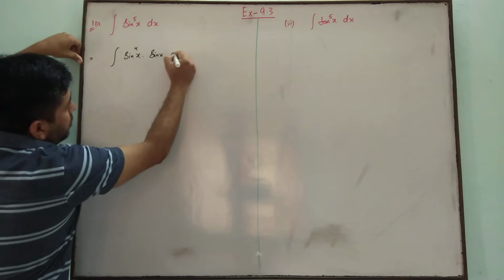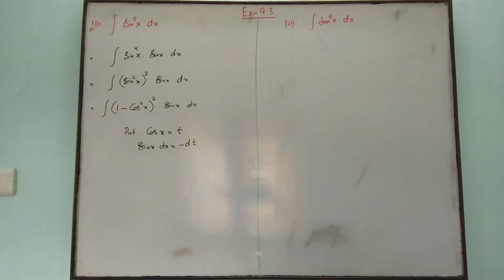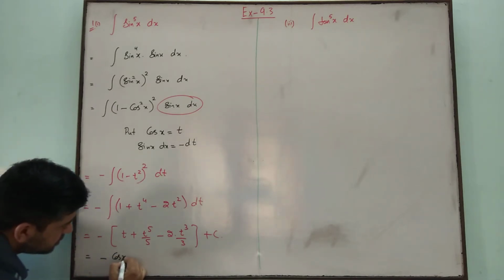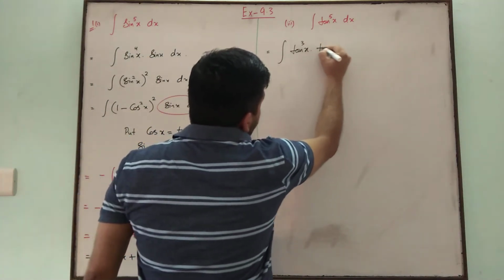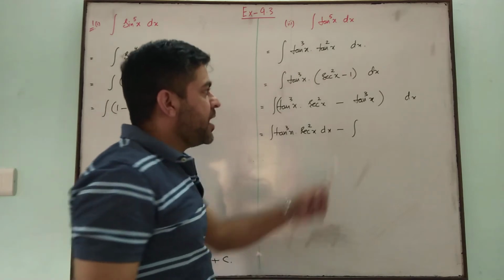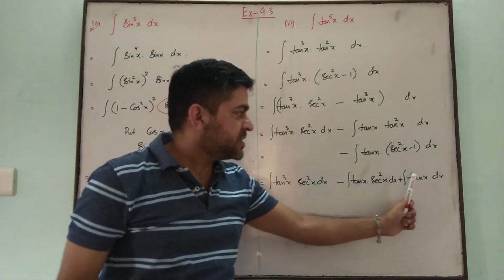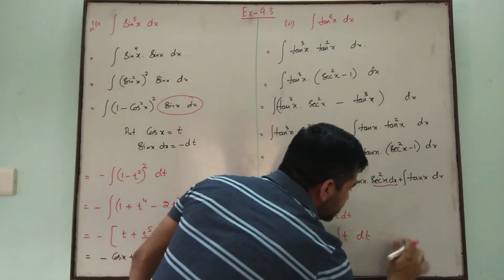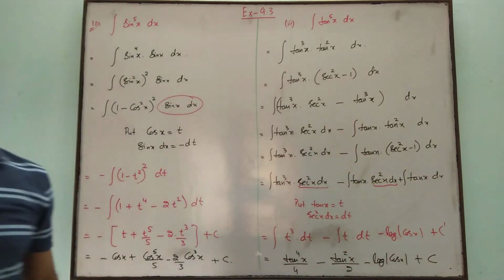INDEFINITE INTEGRATION Lecture 8 1